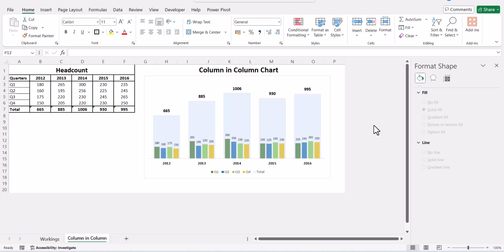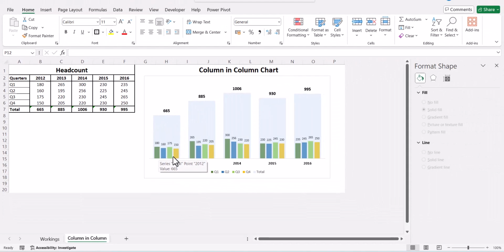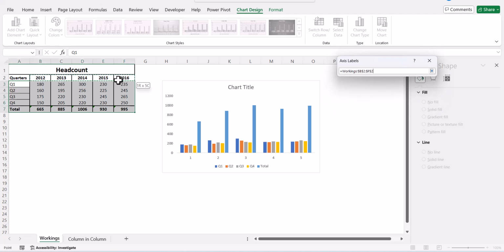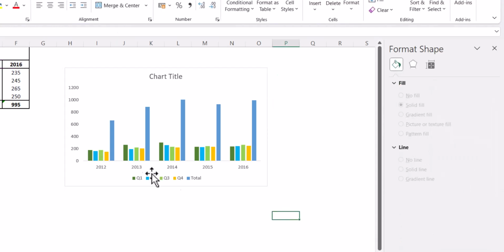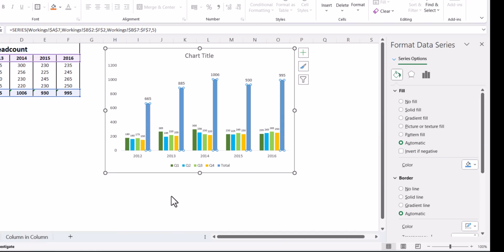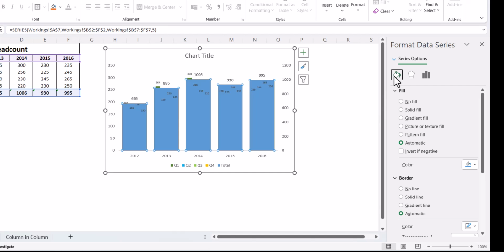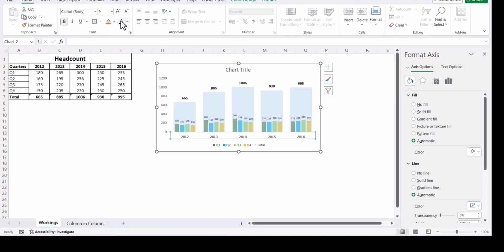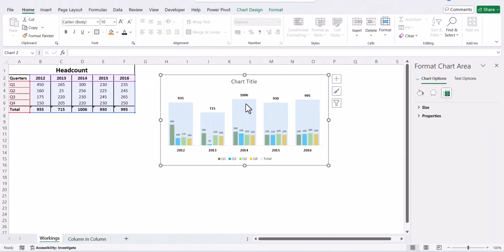Column in Column Chart in Excel | Excel Dashboards | Excel Charts | Excel Tutorial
Create a Column in Column Chart in Excel | Excel Dashboards | Excel Charts | Excel Tutorial